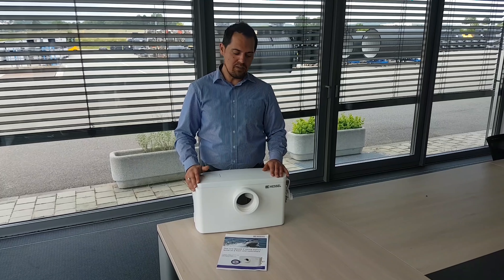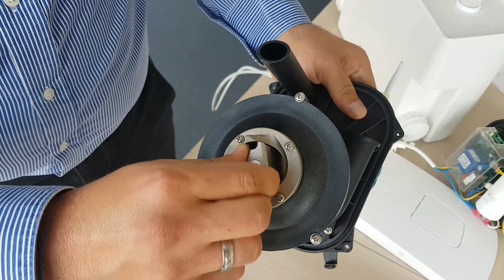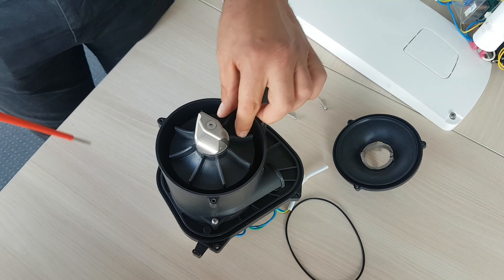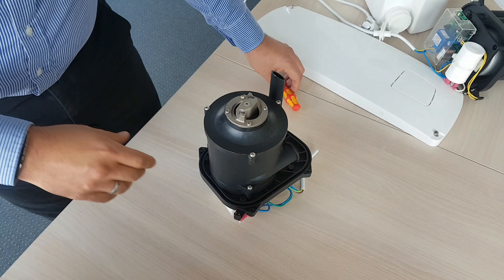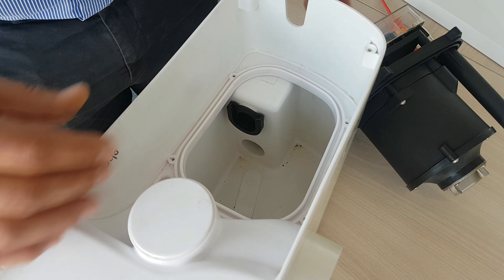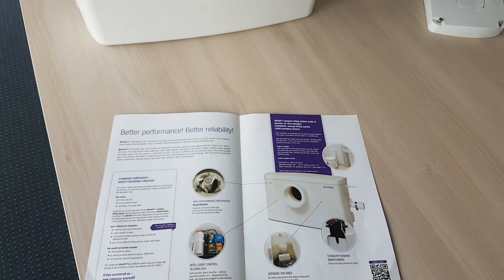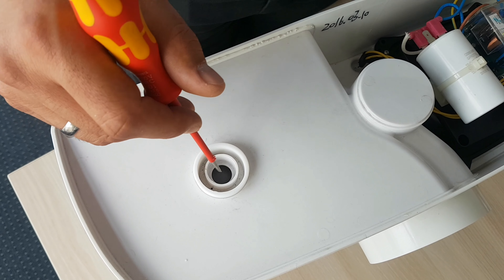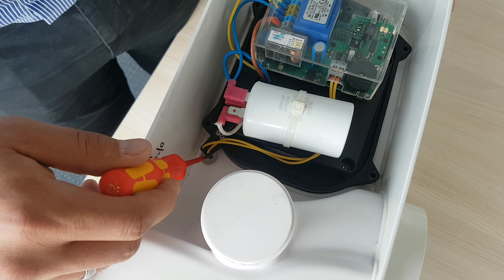Maintenance video - Lifting Station Minilift F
Guide for inspection and maintenance of the Kessel Minilift F lifting station